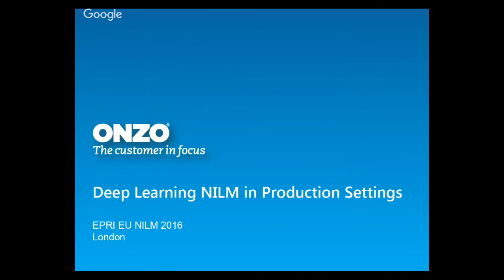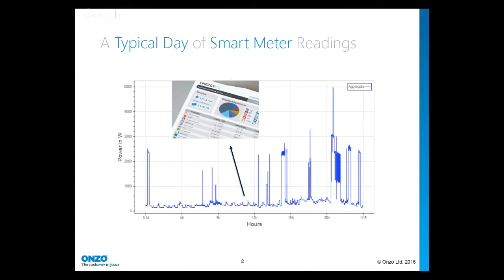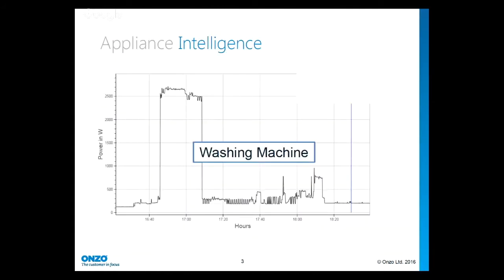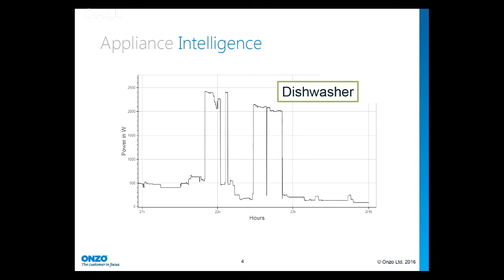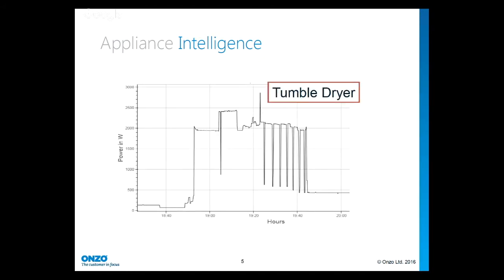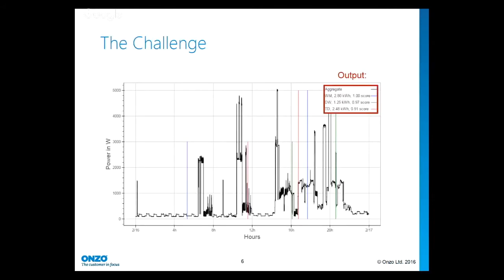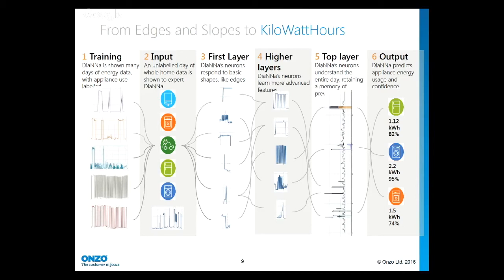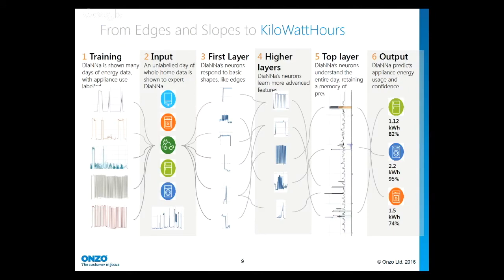EPRI EU NILM 2016 - Marcel Horstmann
Onzo - Deep Learning NILM in Production Settings